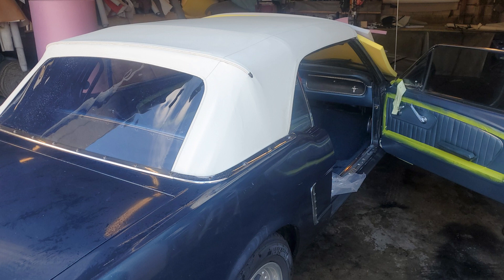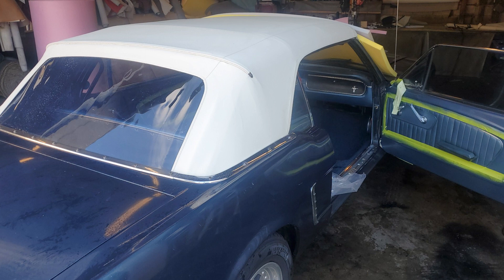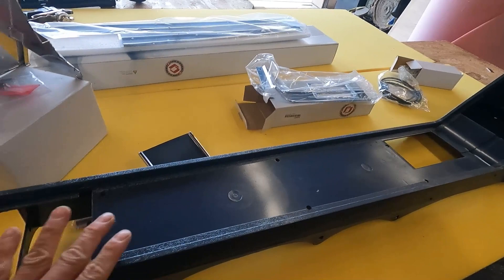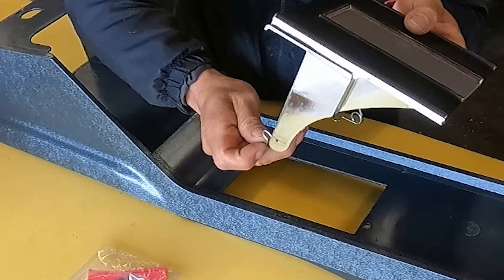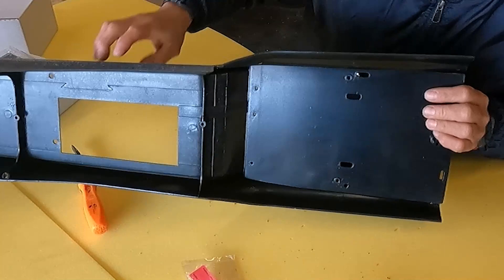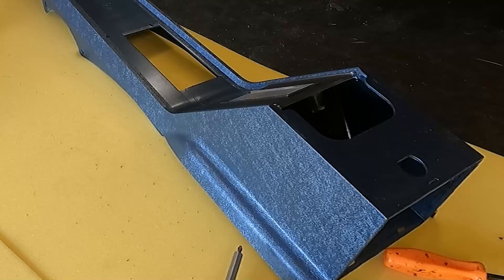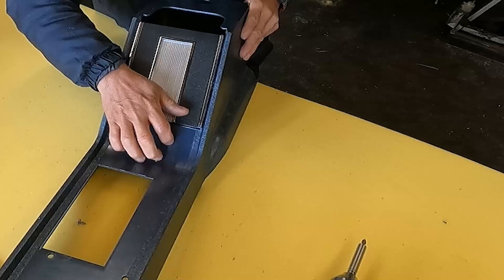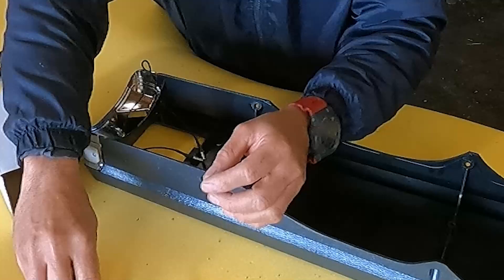Assemble a Center console for a classic Car - Auto Upholstery.